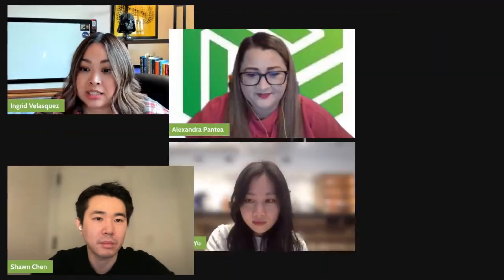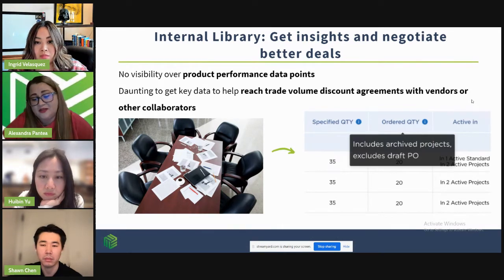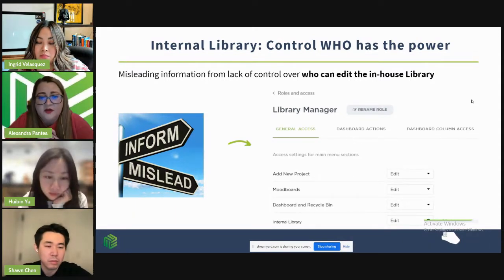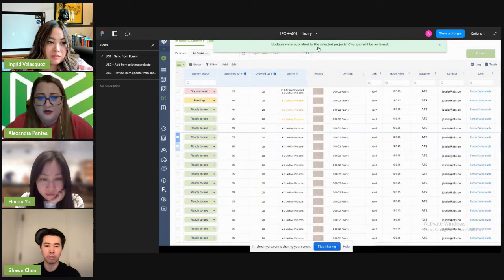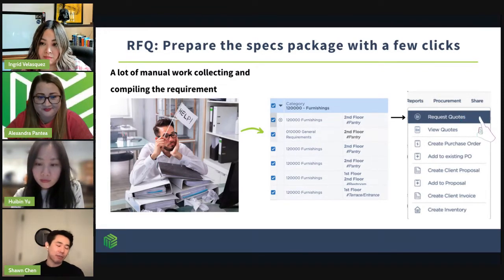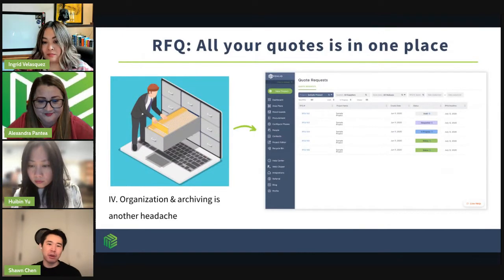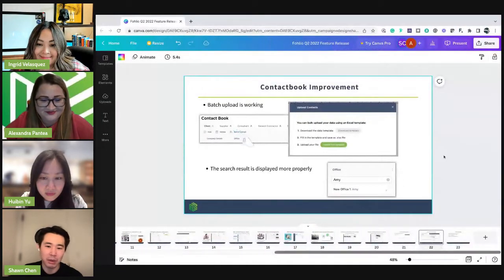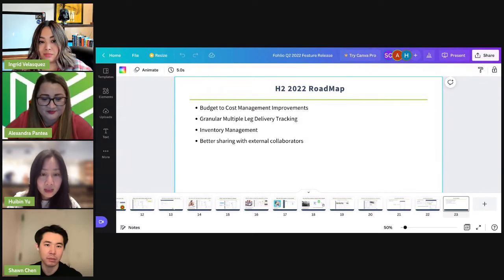Webinar: Curate Products, Standardize, and Simplify Value Engineering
We're releasing new functionalities that allow you to:

- Curate products across projects.
- Create project templates to save time and enforce brand standards.
- Keep products up to date efficiently.
- Value-engineer more easily.
- Manage the RFQ process end to end.

Procure faster and at scale with Fohlio.